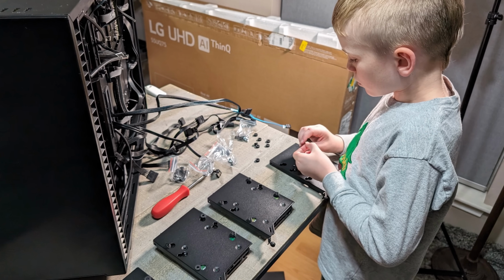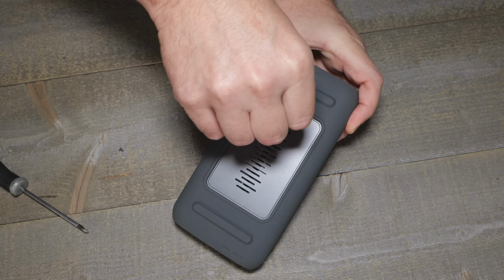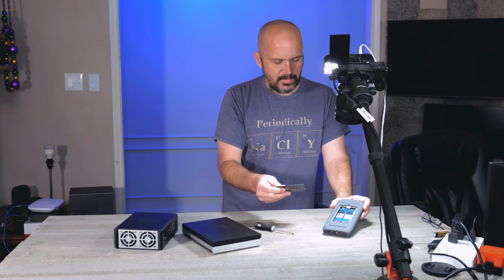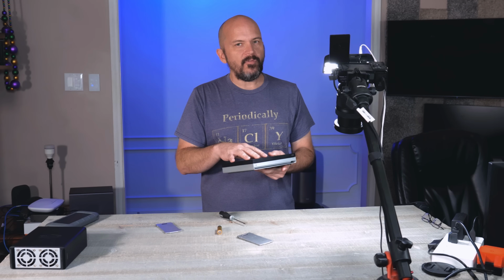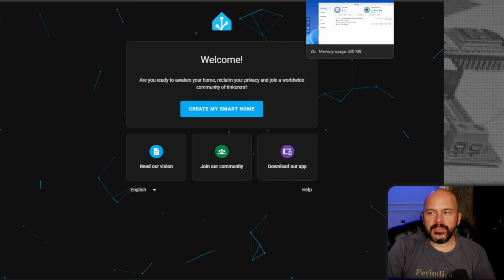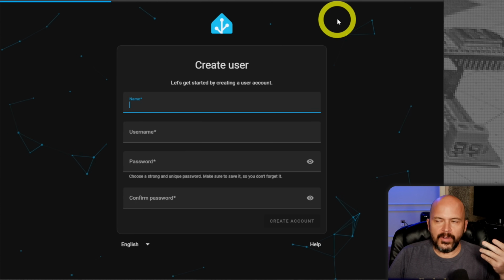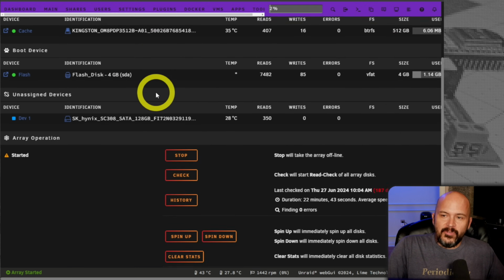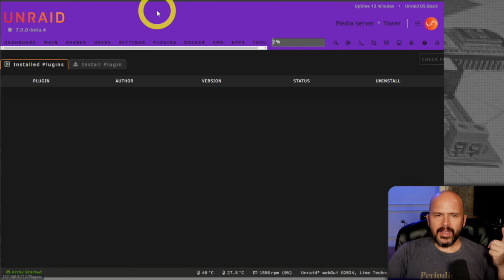Weird NASes: Can It Run Home Assistant too?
Weird NVME NASes that can run Docker Containers too for Home Assistant and much more!
TerraMaster F8 SSD
LincStation N1

00:00 Why a NAS?
03:48 Unify Drive UT2
06:22 Terramaster F8 SSD
08:06 Lincstation N1
11:57 Unify Drive UT2 Testing
16:07 Terramaster F8 SSD Testing
20:28 Lincstation N1 Testing
27:56 Closing Thoughts